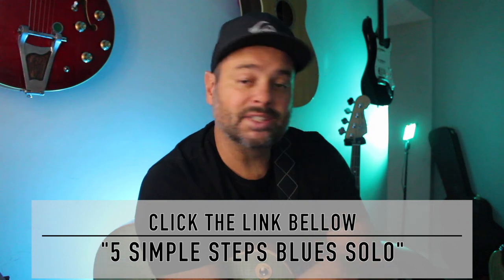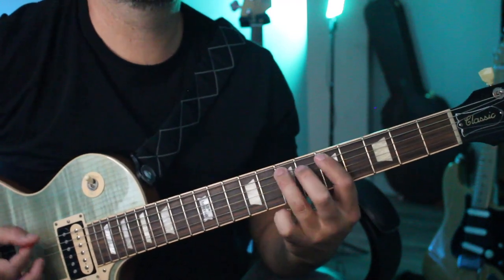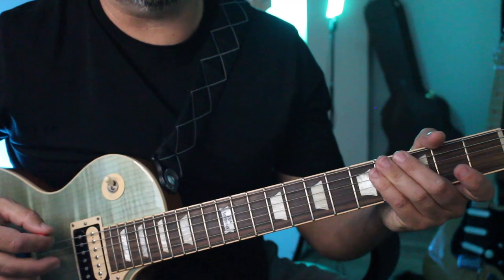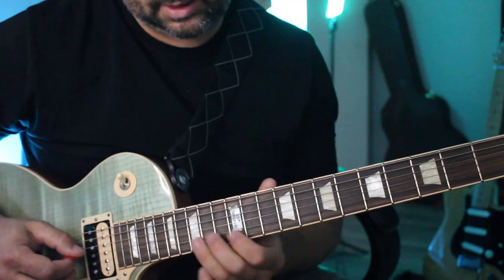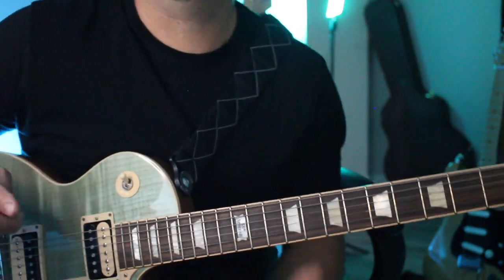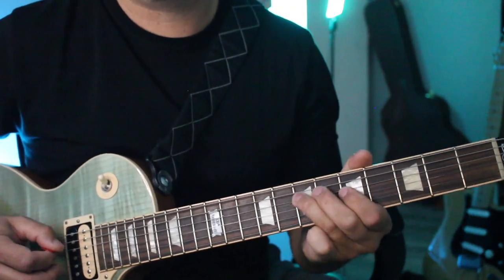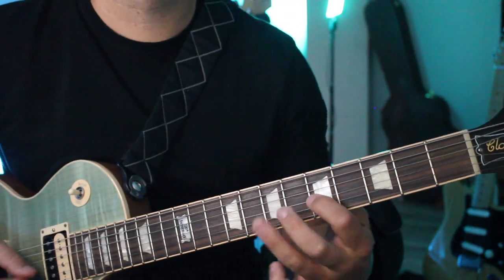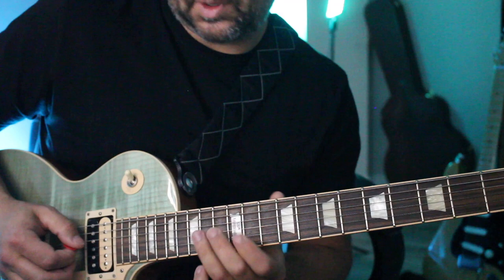Minor Blues Guitar Solo - Get better at soloing over the Minor Blues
►► FREE WORKSHOP - 5 Steps To Transform Your Solo Over Blues Using The Knowledge You Already Have

Even though we’ll use the same Pentatonic scale to create our solos, the minor blues sound very different from the major one. It has a much darker sound, it’s moody and serious, but at the same time it’s beautiful and very powerful.

In this lesson you’ll learn a few of the best ways to start soloing over the minor blues using the pentatonic plus adding a few notes to it to have amazing results.